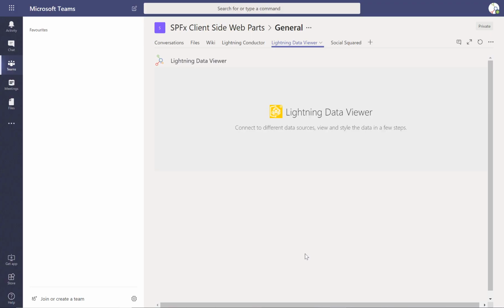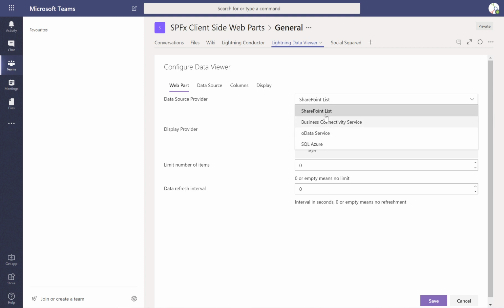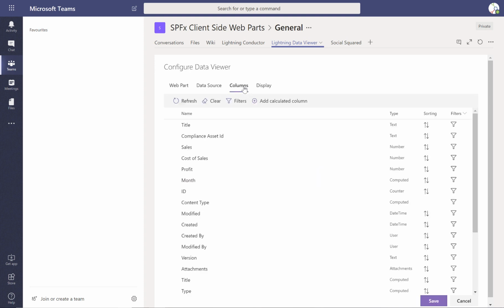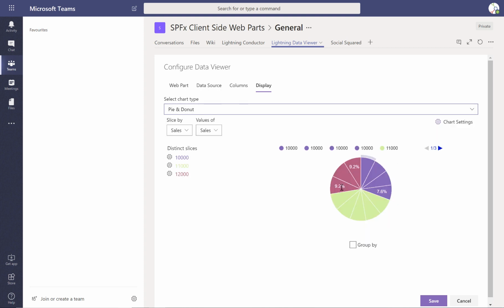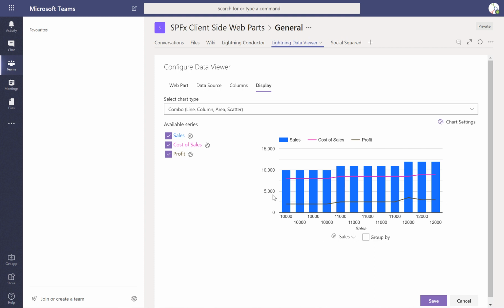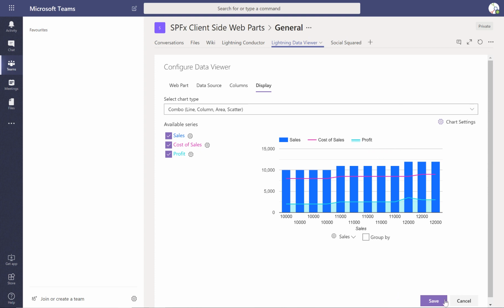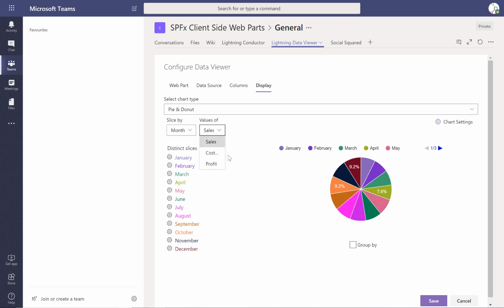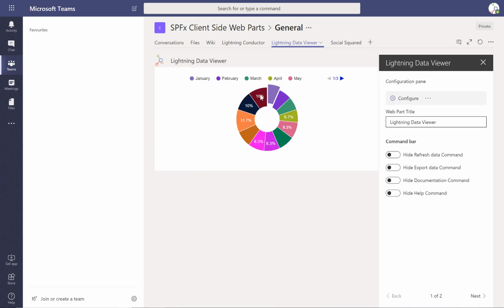Microsoft Teams SPFx Data Viewer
This short video demonstrates the new capabilities of the Lightning Tools Data Viewer SPFx Client Side Web Part being used within Microsoft Teams Tabs. The Data Viewer allows a configuration of external data within a Grid View or a Charts view.